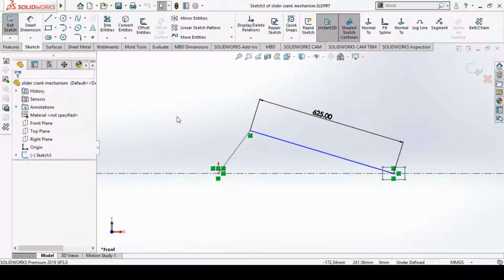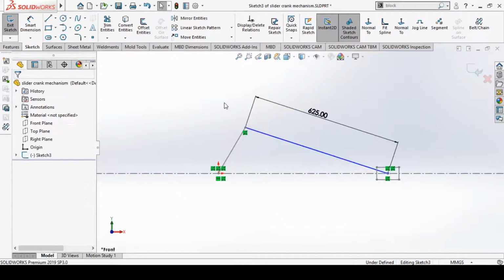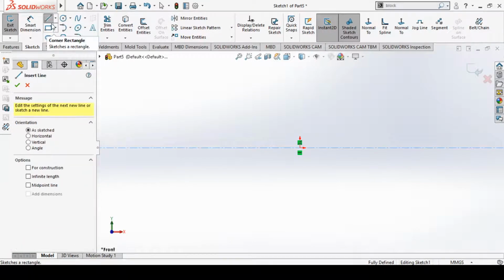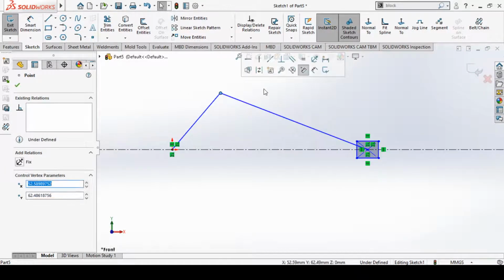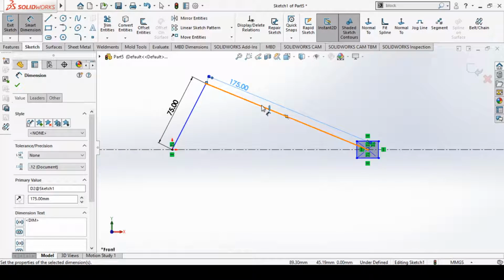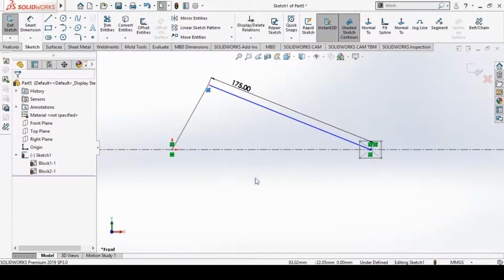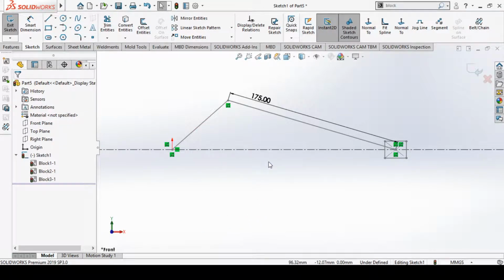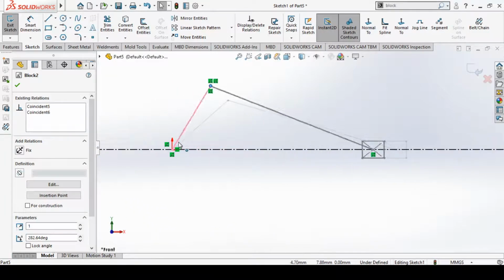Solidworks Tutorial 37 :-Solidworks Slider Crank 2D Mechanism.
This video explains the solidworks spline on surface options in the solidworks 2020.